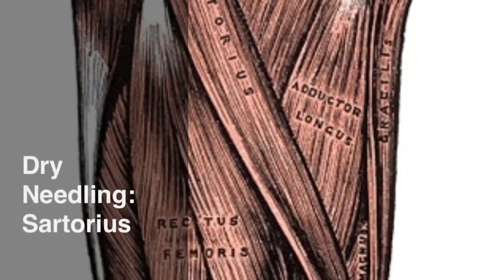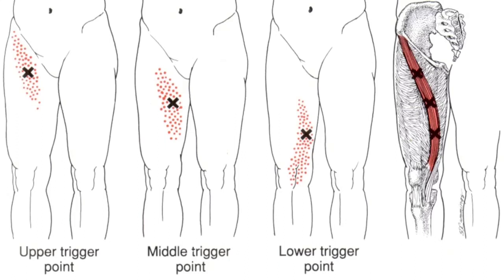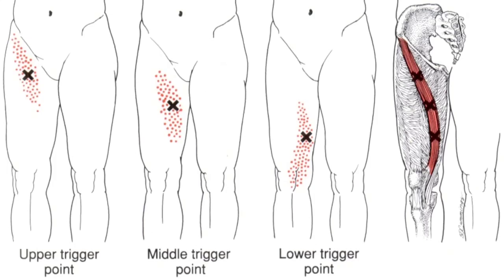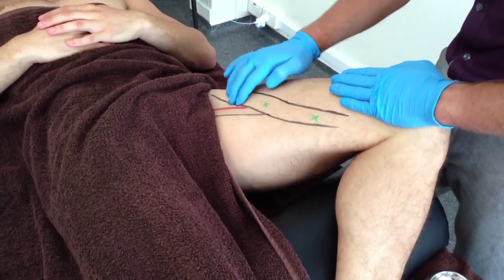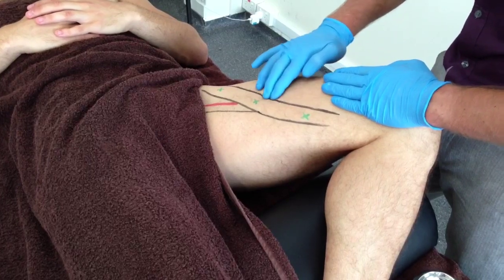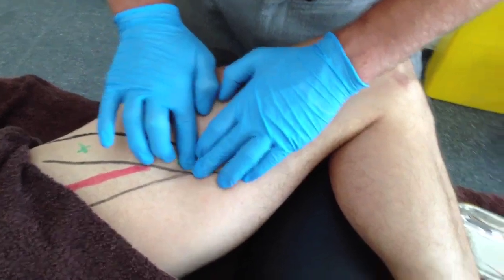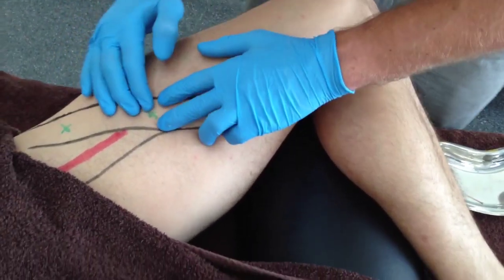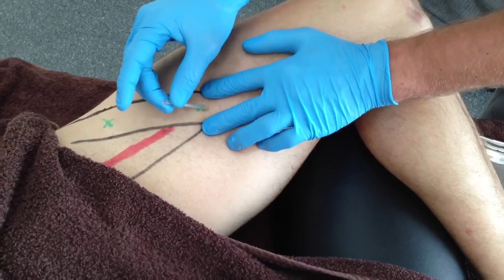Dry Needling: Sartorius